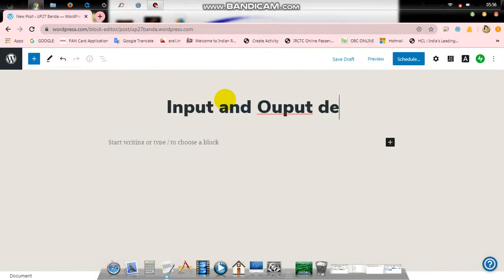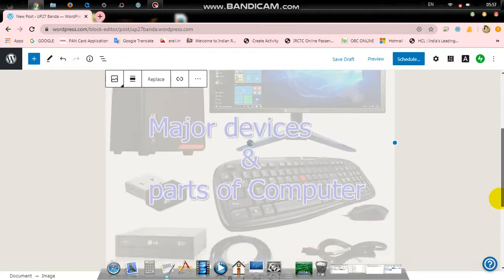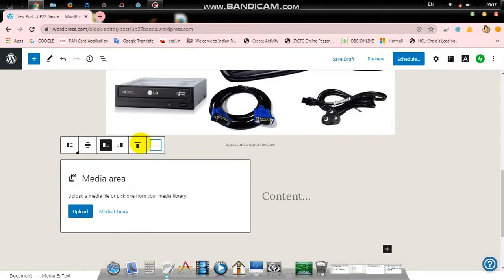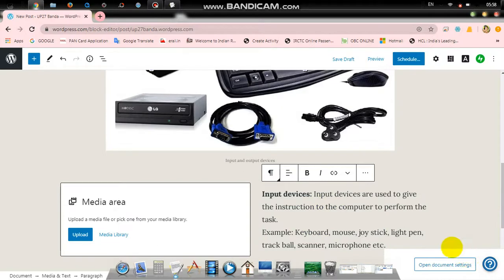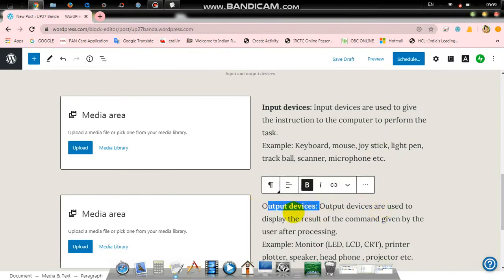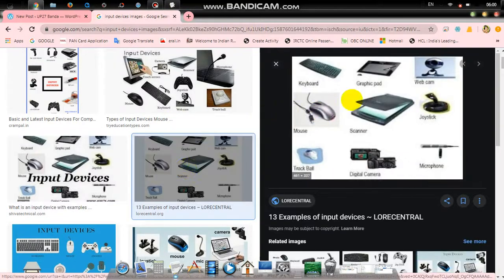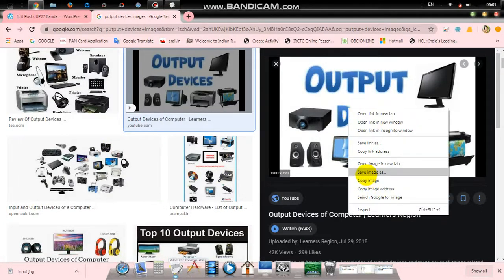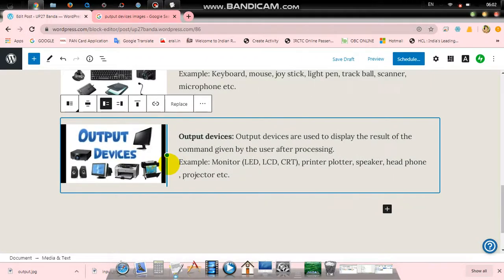How to create a post in any blog or website | create a WordPress blog | WordPress website design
Hi guys ! Welcome to Solution Explorer Today I'll tell you how to create a post for website or blog.
WordPress tutorials 2020
Create a simple blog
Online computer classes
CBSE Classes 2020
IT 402 class X
Solution Explorer online study